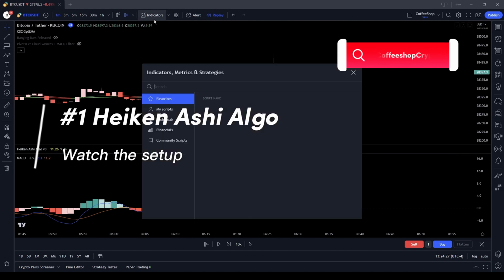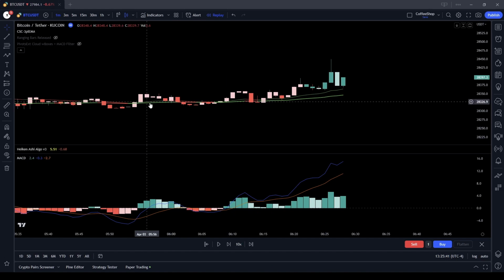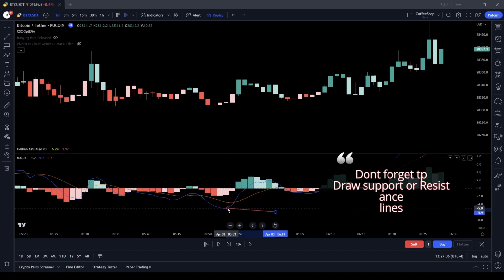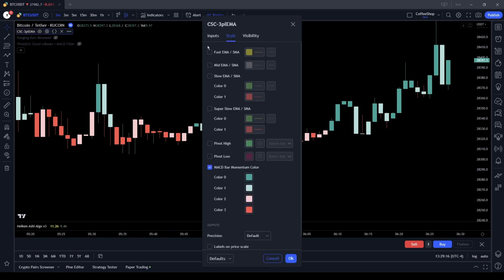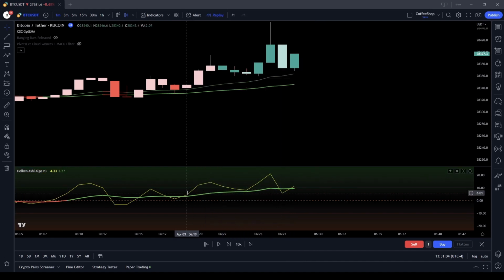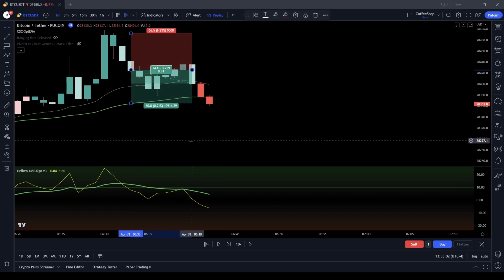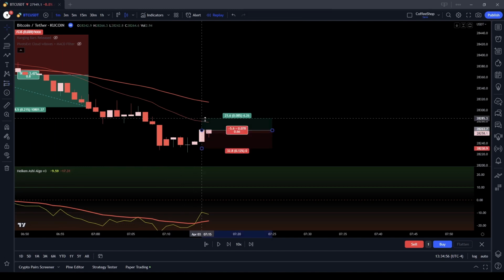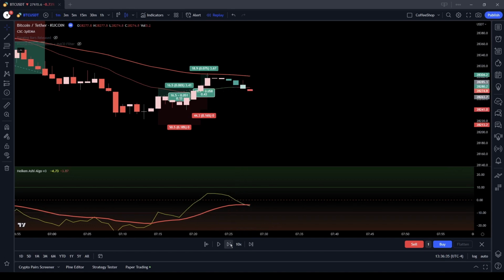Meet "Thriple". Better than the MACD.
Welcome To
CoffeeShop Crypto

This channel is like a brew of fresh ideas and trading knowledge where we can share and learn from each other to make a killer cup of profits. If you aren't part of the community already, then come and join so we can all grind out some winning trades together!

In today's video I will be discussing the latest release indicator that I put up on tradingview last night and it has been hitting people like a firestorm.
 It is called the csc-3pl MA.
The name sounds complicated but it's really the Coffee Shop Crypto Triple MA. I just gave it that strange name so it's easy to find and it won't be confused with anybody else's so if you want it quickly you could just look for the words coffee shop crypto.

 so there are a lot of people that love using the macd and I have been spending a number of days trying to come up with a strategy that is different from the rest on trading View to show you how to trade the macd very easily.
 but there are a lot of issues that I see with the videos that I keep finding and a lot of the strategies that keep seeing are all copies of each other so I decided to come up with something new.
 What I have done is essentially taken the MACD and I turned it into a full-fledged moving average that exists right on your price chart instead of just being an oscillator.

My issue with the MACD is that all of these previous strategies claim that you need to enter at the cross up of the macd and the signal or the cross down of the macd and the signal but if you look very carefully on how it operates, entering at crosses gets you into the trade very late.
 so I have taken the strategy of using the macd and I have applied it to the 10/28 EMA crossover strategy that I put up some time ago. I'll link to that right here.

Also I've noticed that these crosses need to happen at certain points in the oscillator but there's no way to define does it happen above zero below zero close to zero far from zero it's just impossible to figure out where it's supposed to take place and then I realized the macd line and the signal line are not even relevant you don't need them.

I think what I've done is created an indicator that  makes the macd as an oscillator obsolete.